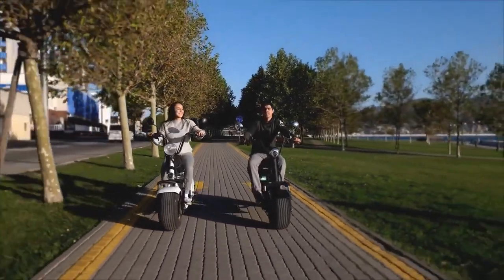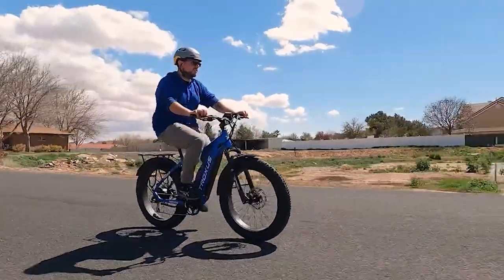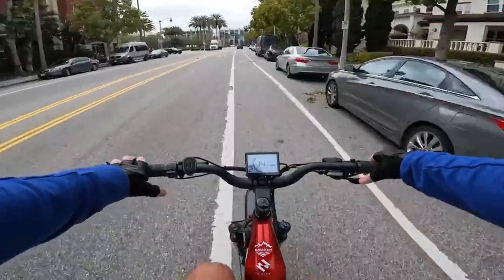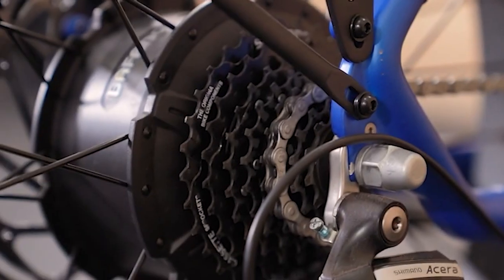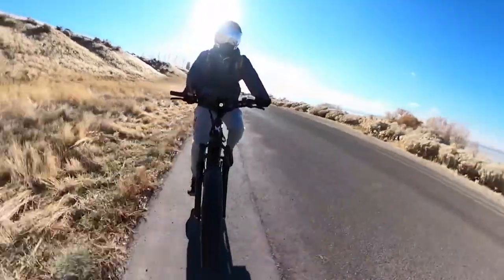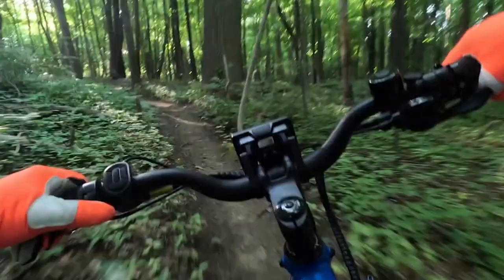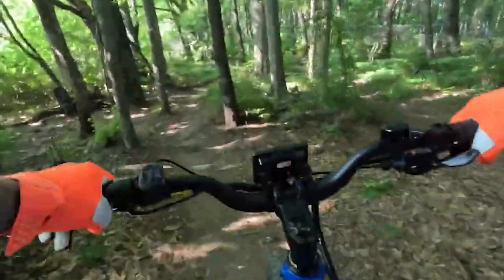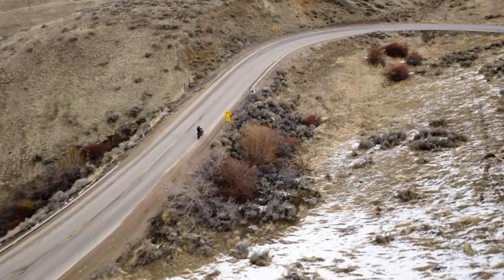Troxus Explorer: The Hottest Electric Bike of 2023 - You Won't Believe Its Power!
In this Troxus Explorer review, we delve into the powerful and versatile features of this electric bike, designed to conquer both city streets and off-road adventures. With its impressive 750-watt Bafang motor, 48V/20Ah SAMSUNG lithium battery, and sturdy aluminum alloy frame, the Explorer delivers a smooth and exhilarating ride. Whether you're seeking a reliable commuter or an adventurous thrill-seeker, the Troxus Explorer might just be your ideal e-bike.